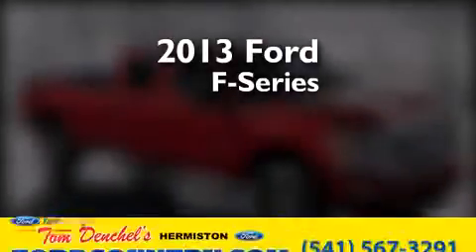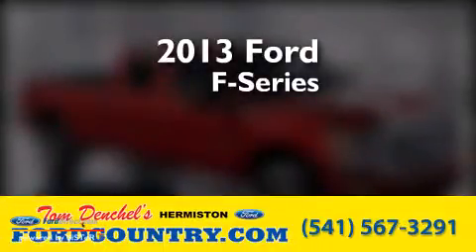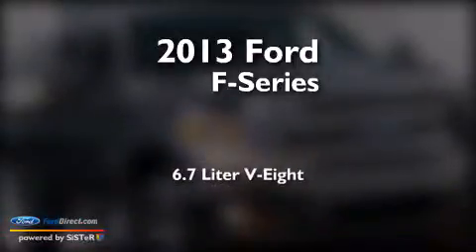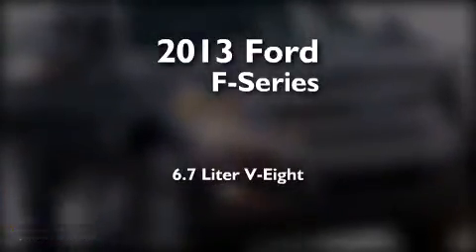2013 FORD F-350 Hermiston OR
We have been honored to serve the Hermiston OR area , we promise that your experience at our dealership will exceed your expectations ! Year : 2013 Make : FORD Model : F-350 Engine : 6.7L V8 32V DDI OHV TURBO DIESEL Trans . : 6-SPEED AUTOMATIC Exterior : BLUE JEANS METALLIC Miles : 5 Interior : BLACK Stock : H5690 Tom Denchel Ford Country South Highway 395 Hermiston , OR 97838